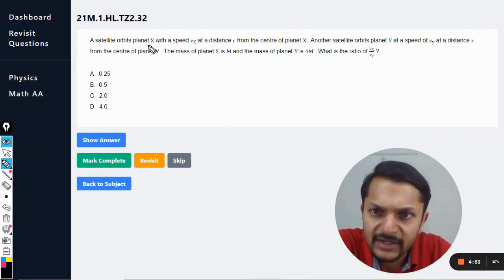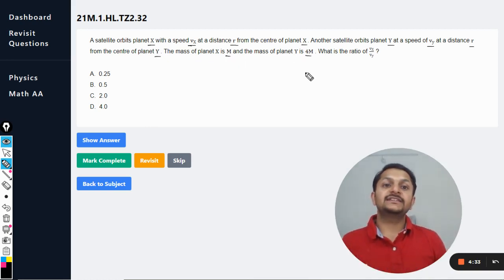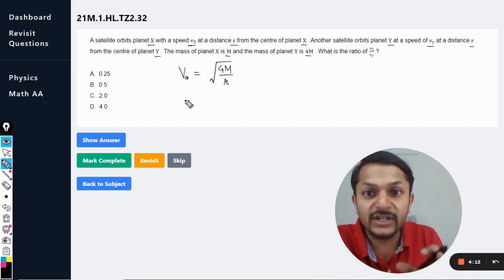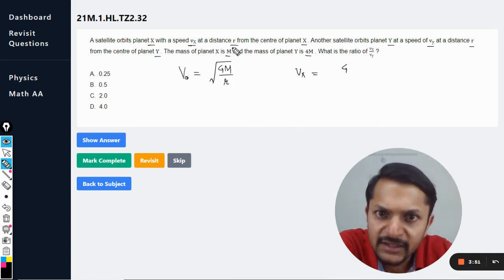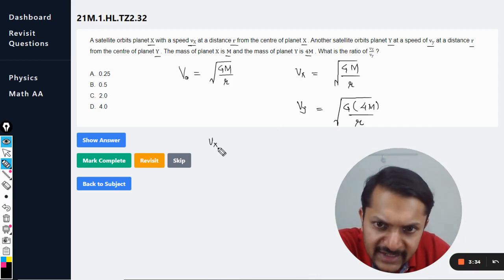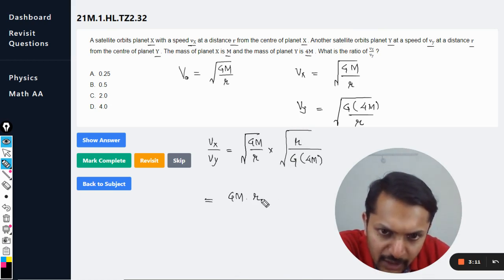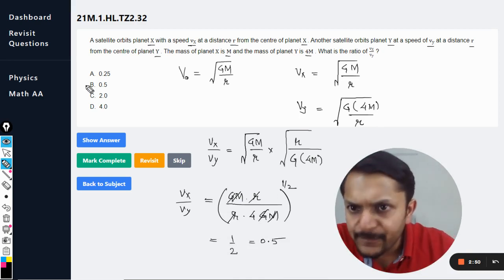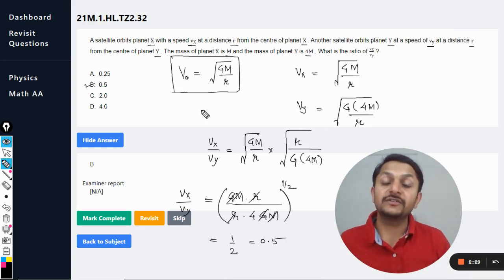A satellite orbits planet X with a speed vX at a distance r from the centre of planet X . Another sa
A satellite orbits planet
X
 with a speed
v
X
 at a distance
r
 from the centre of planet
X
 . Another satellite orbits planet
Y
 at a speed of
v
y
 at a distance
r
Y
 . The mass of planet
X
 is
M
 and the mass of planet
Y
 is
4
M
 . What is the ratio of
v
X
v
y